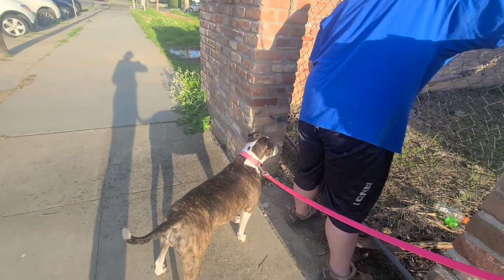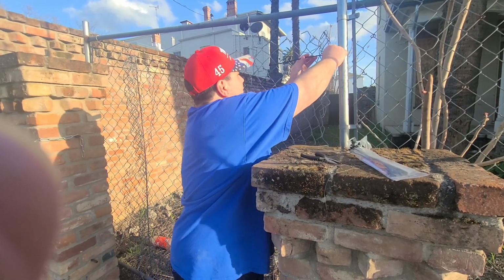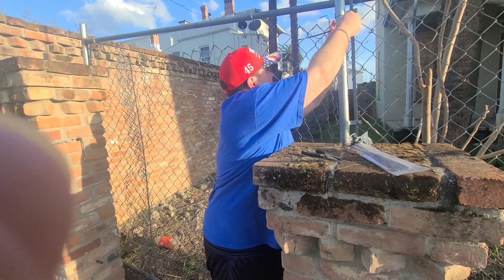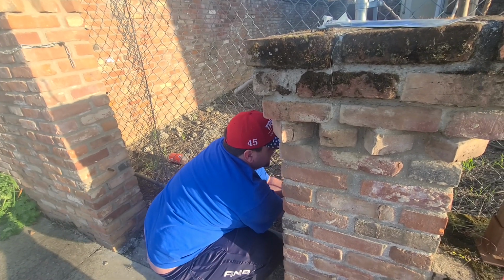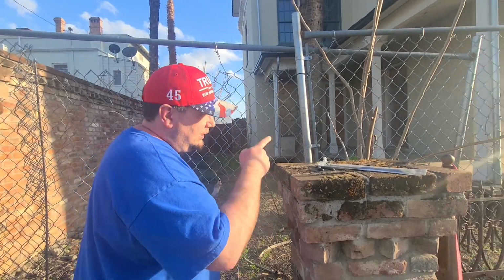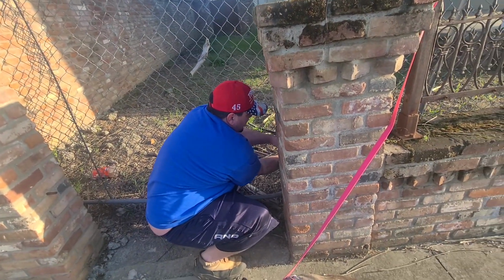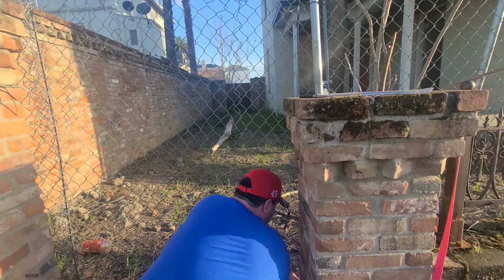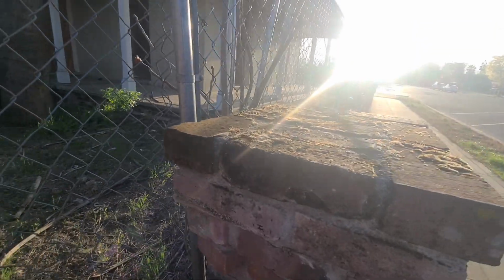Keeping safe, and being Neighborly in Marysville CA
Homeless slowly busting the fence open on a neighbors property... Some background on the local homeless and local history.